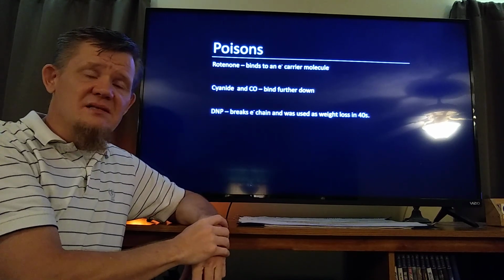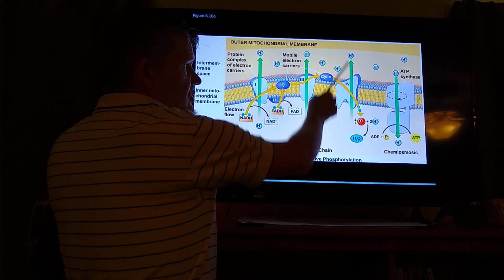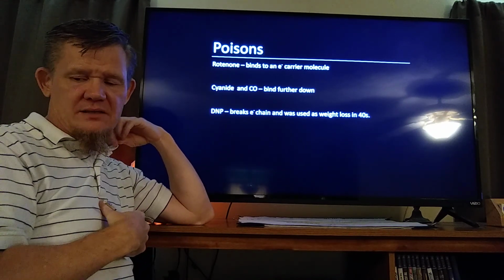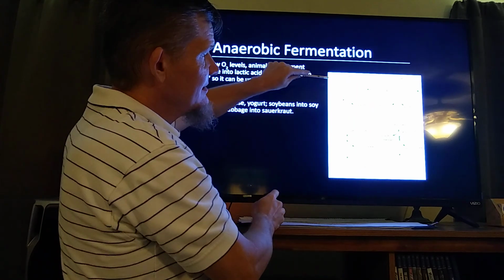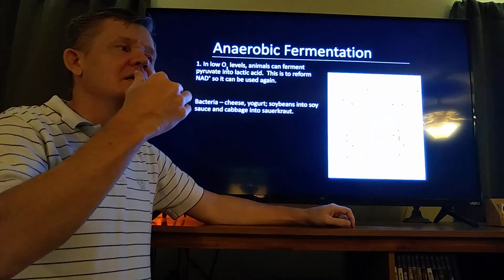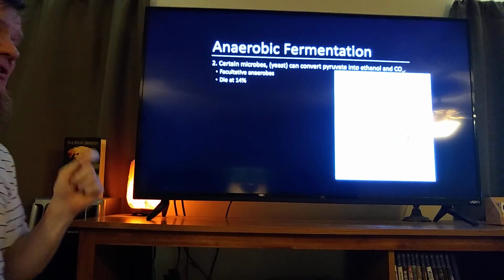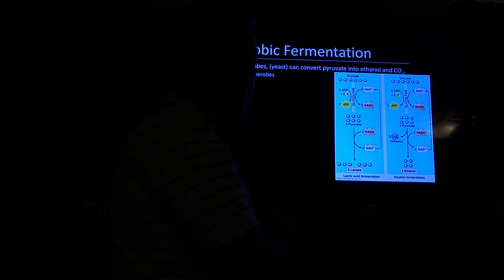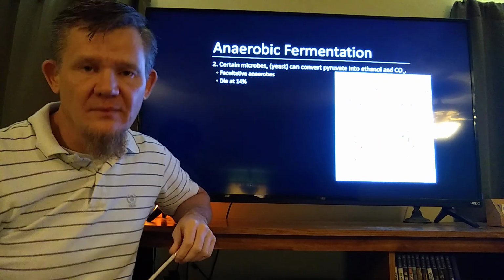Chapter 6 part 6, poisons and fermentation